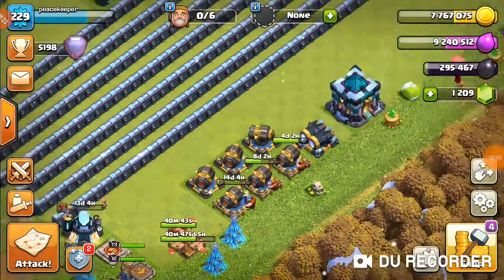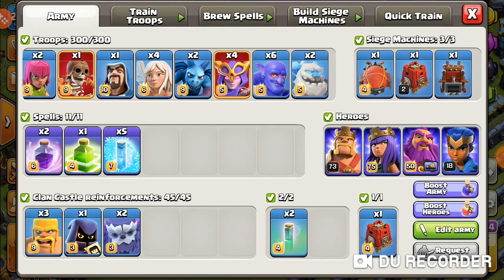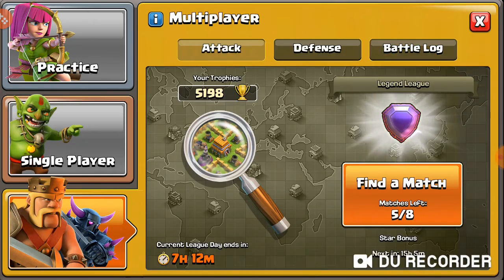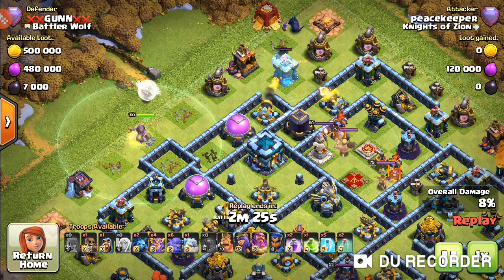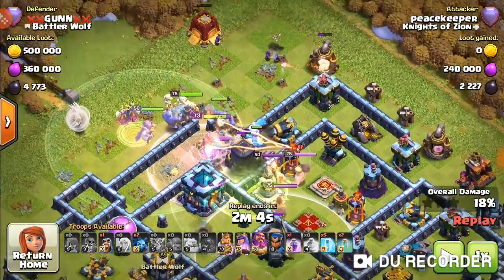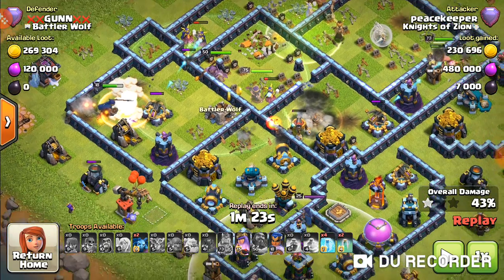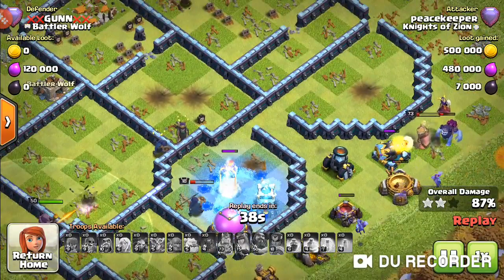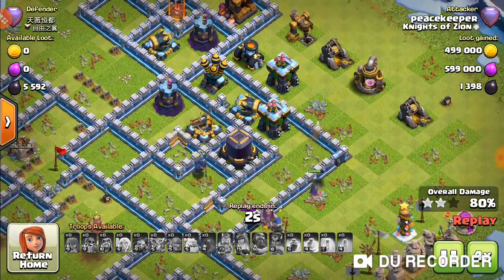Explaining My Super Witch Army Build??? Th13 Legend League ( Clash of Clans )